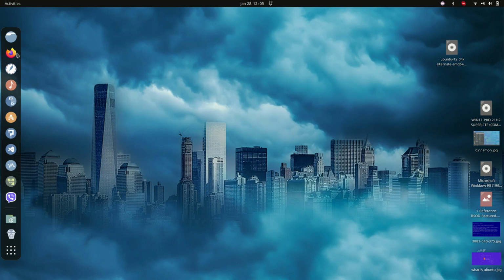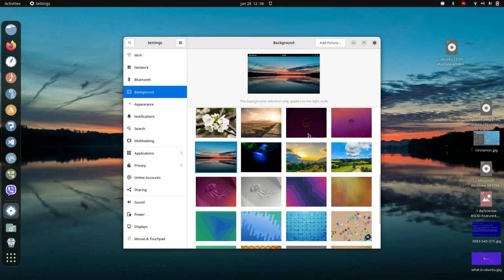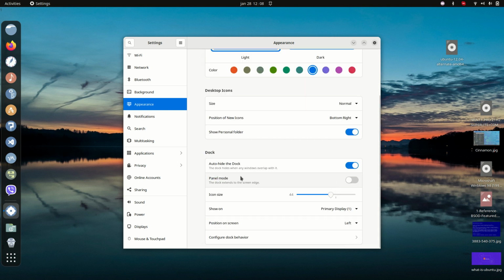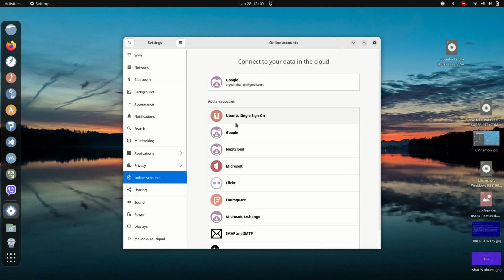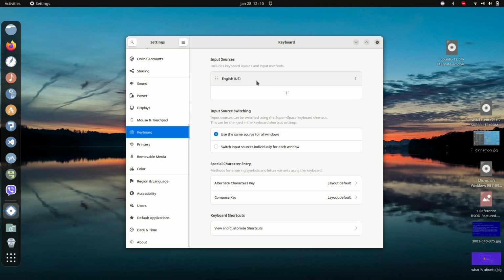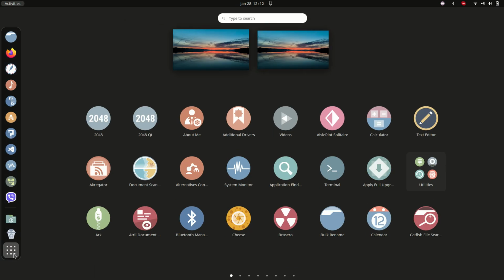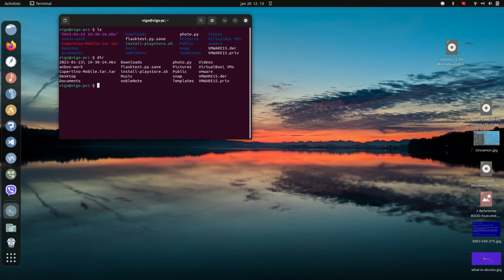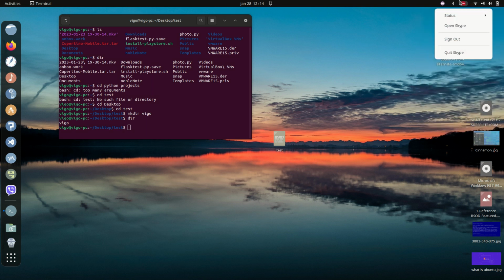How To Use Ubuntu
In this video I show the basics of the terminal. I also show how to use the Settings application and the Files app.